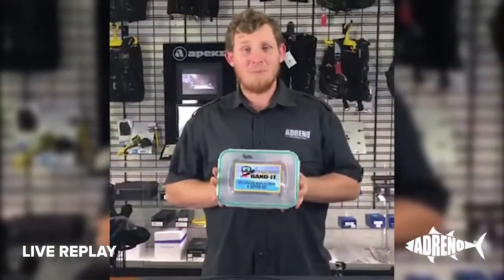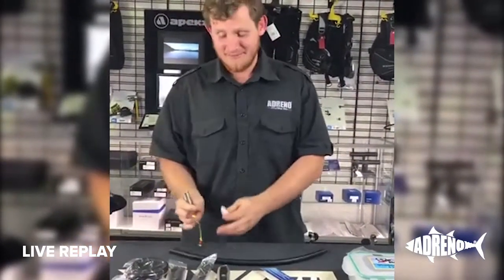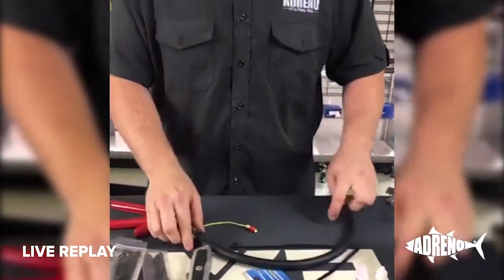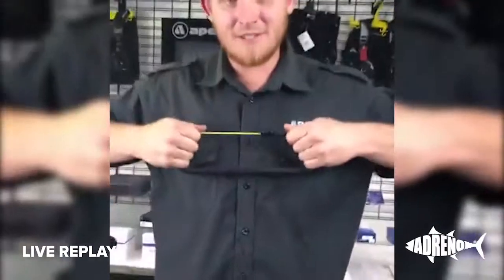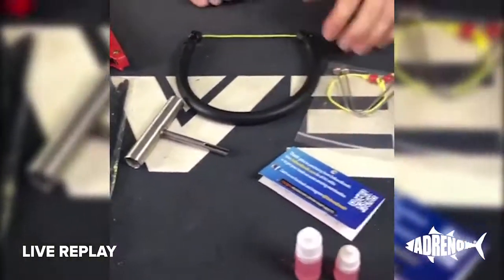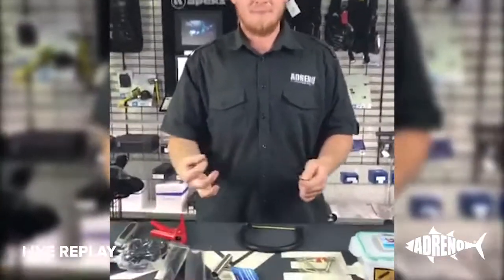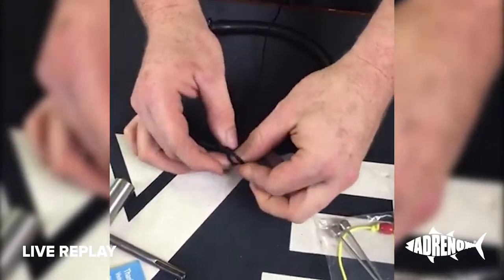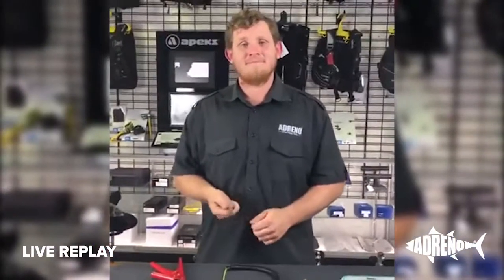LIVE REPLAY | Onboard Bandit Demo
Trevor Ketchion, known for the slogan "death to pretty things", explains how and why you would use an Onboard Bandit Repair and Replacement Kit.

The kit comes with a spare rubber in case of a breakage in your own kit and some bridles. It also comes with a Stanley knife to cut the rubber to your desired length, some reinforced zip ties to connect the rubber to the bridle, the tool for adjusting and cutting zip ties, tubes of lubricant, and a bridle insertion tool.

Method:
Cut the rubber to your desired length and pick your bridle. The bridle is the inserted into the bridle insertion tool and then lubricated at the exposed end.
This can then be pushed into the rubber. Make sure you insert it far enough in that you can fit the zip tie to the end of the rubber. Once inserted, simply pull the bridle tool away firmly to leave the bridle in the rubber.
Wrap the zip tie around the rubber and tighten slightly. The zip tie tool can then be used to tighten the zip tie further and secure the bridle. Do the same to the other side to connect the bridle to the other end of the rubber.
Now you’re ready to get back into the water with a fresh rubber.

(Originally published on Facebook.com/Adreno.Spearfish)